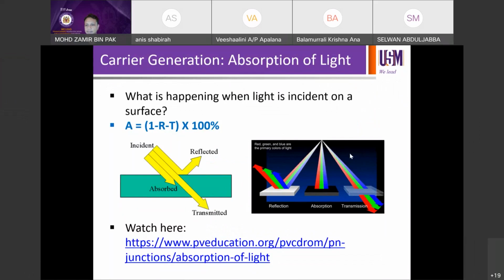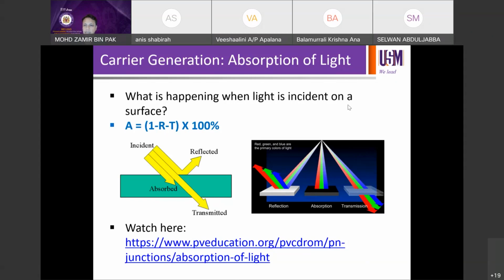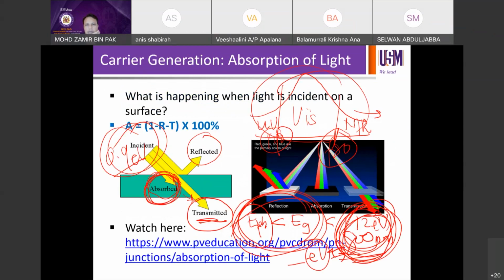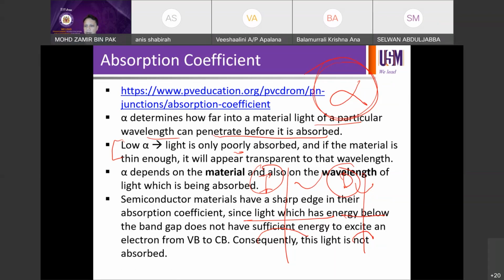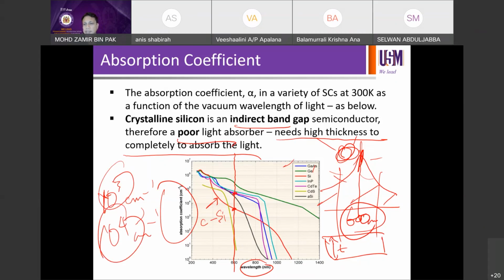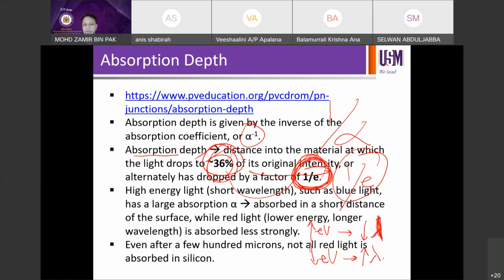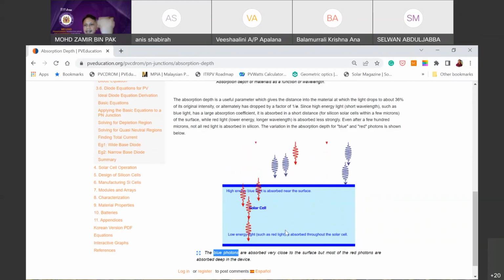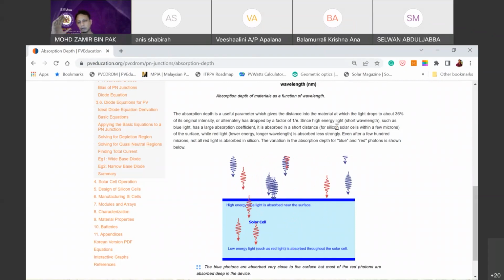ZAT386 110522 - Generation & Recombination (Part 3)